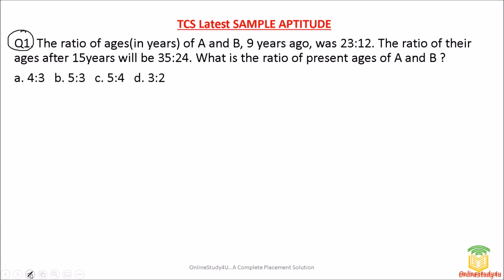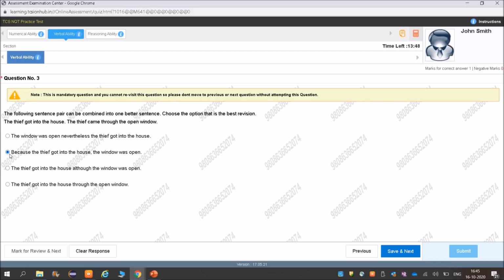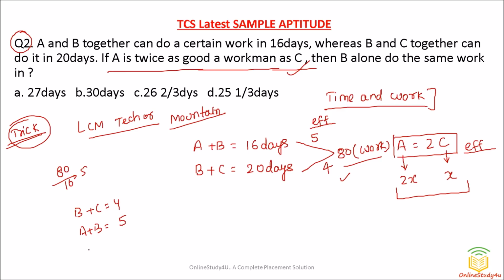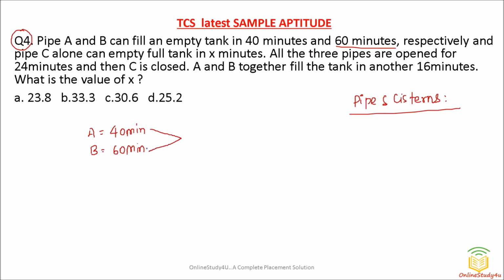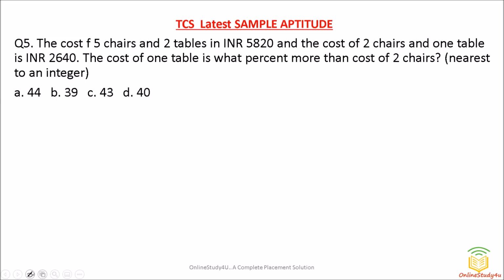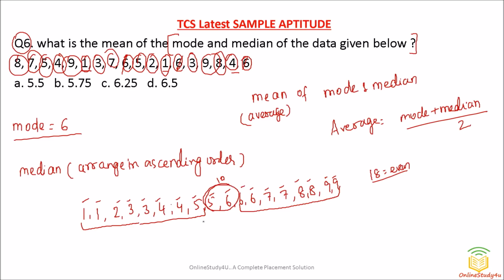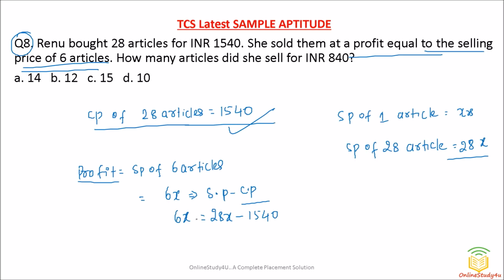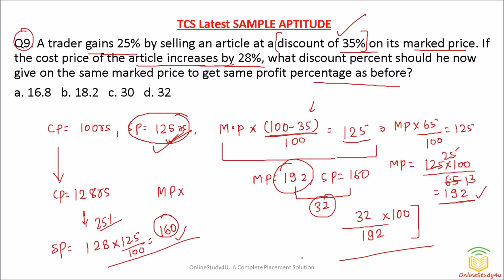TCS NQT 2021 Official Sample Test solved | Complete Numerical Ability solutions | Prepare for TCS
In this video we have discussed all numerical ability aptitude questions of TCS NQT 2021 mock test/sample paper.This video will give you an idea of the type of questions asked in TCS nqt .TCS hires for profiles like TCS ninja and TCS digital via TCS nqt.
Material price drop, tcs crash course : 449rs